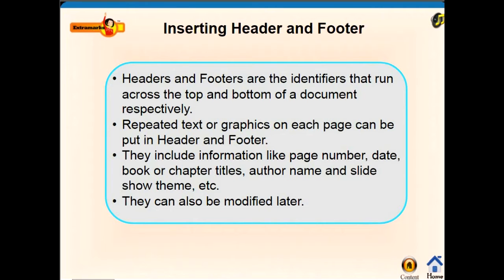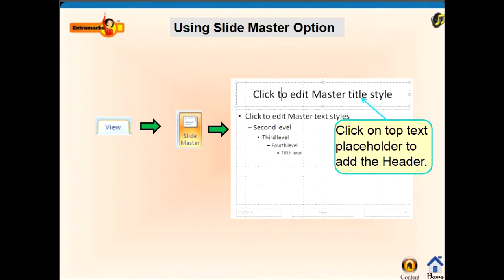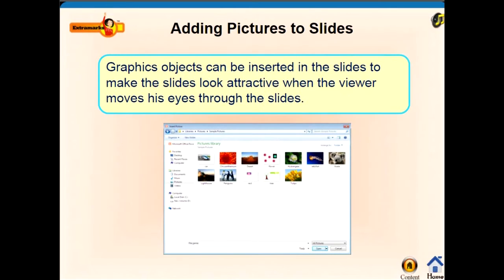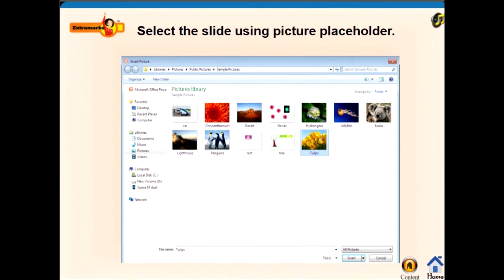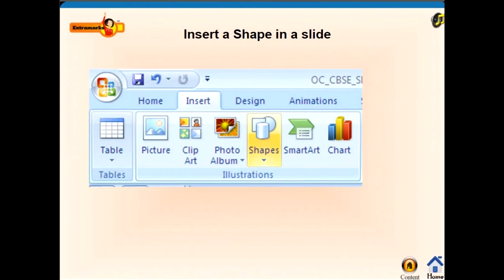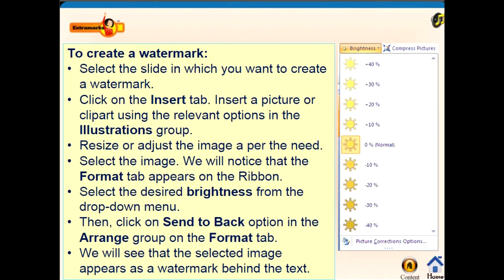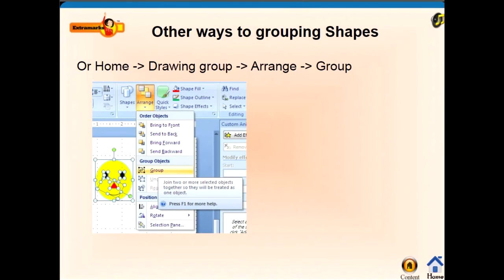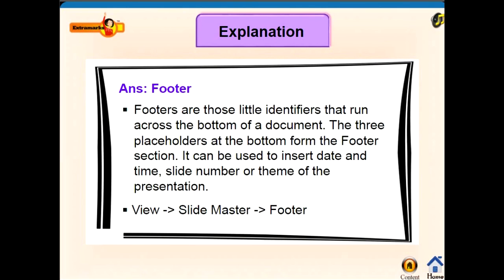PowerPoint Part (6)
Class IX
165